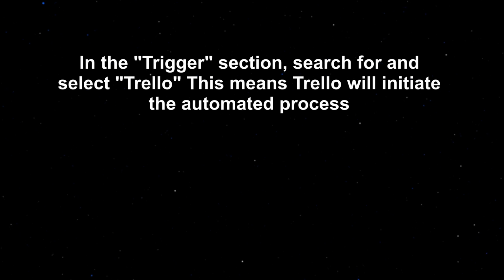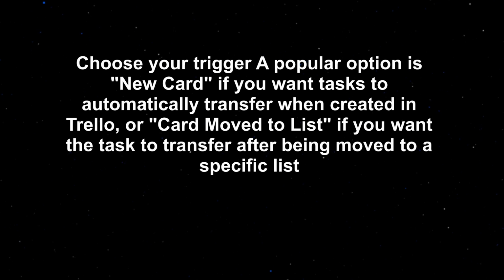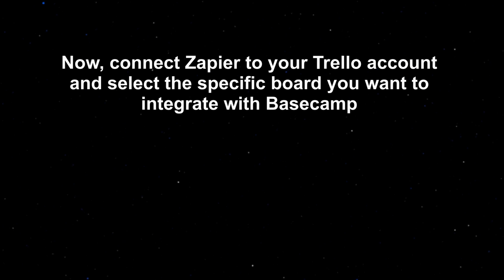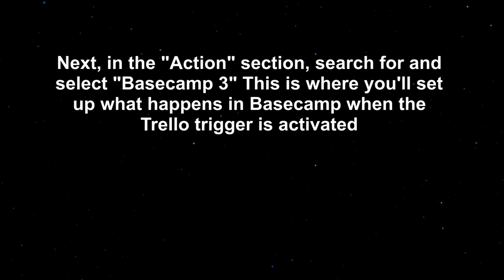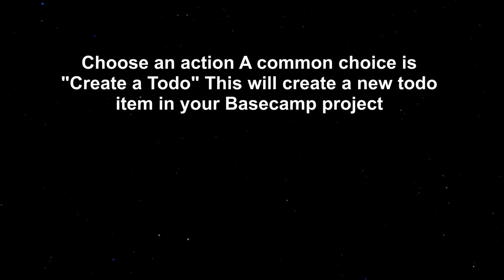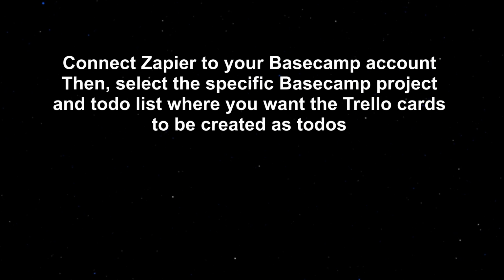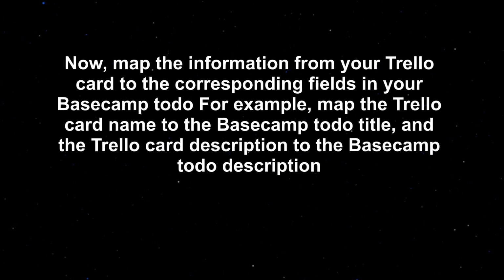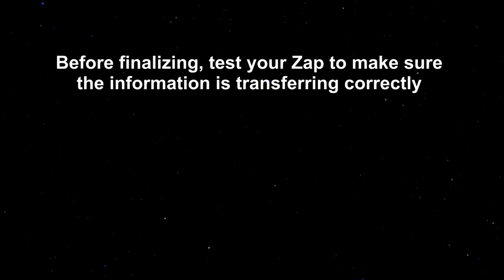How to Add Terello In Basecamp - KevinHowTo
How to Add Trello in Basecamp: Enhance Basecamp's capabilities by integrating Trello to improve visual task management and streamline workflows. Use Zapier or similar integration tools to connect your Trello boards with your Basecamp projects, enabling seamless transfer of tasks and updates between the two platforms. By integrating Trello, you can visualize project progress using Kanban boards, track task statuses, and manage complex workflows with ease, all while maintaining Basecamp as your central hub for communication and project organization. This powerful integration helps to combine the strengths of both platforms, enhancing team productivity and ensuring no detail is missed.

00:00 Intro
00:06 Connecting Trello and Basecamp with Zapier
00:13 Creating a Zap
00:18 Selecting Trello as the Trigger App
00:24 Choosing a Trello Trigger
00:30 Connecting Zapier to Trello
00:36 Selecting Basecamp 3 as the Action App
00:41 Choosing a Basecamp Action
00:46 Connecting Zapier to Basecamp
00:52 Mapping Trello Card Fields to Basecamp To-do Fields
01:01 Testing the Zap
01:05 Naming and Activating the Zap